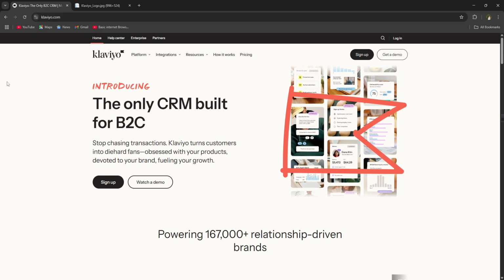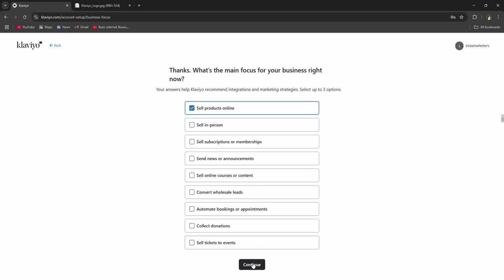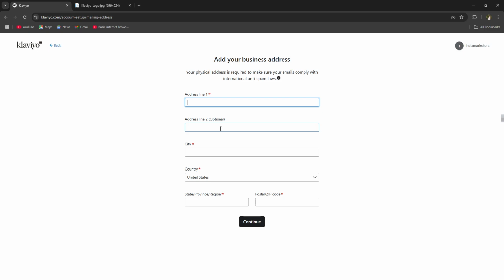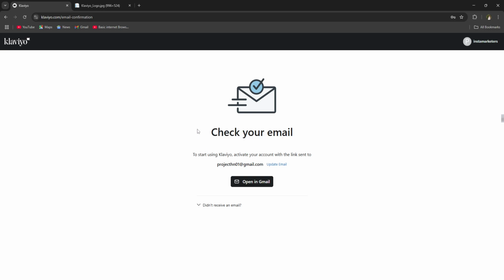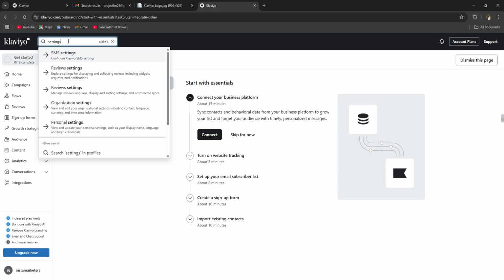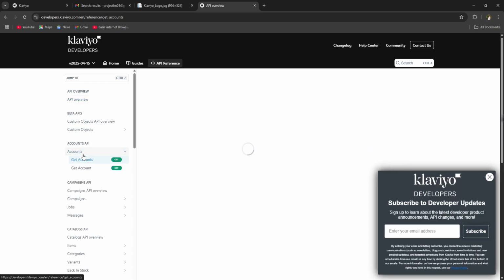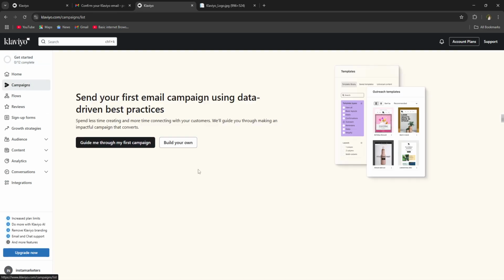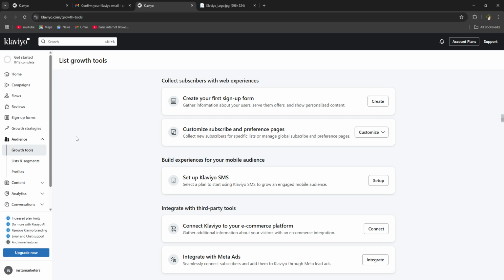Klaviyo Email Marketing Tutorial - 2025 | Setup & Send Emails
In this video, you’ll learn how to use Klaviyo for powerful email marketing campaigns, even if you're a complete beginner! We'll walk through setting up your Klaviyo account, creating your first email flow, building segments, and analyzing performance. Whether you're running an eCommerce store or managing a growing brand, this Klaviyo tutorial will help you unlock the full potential of email marketing .